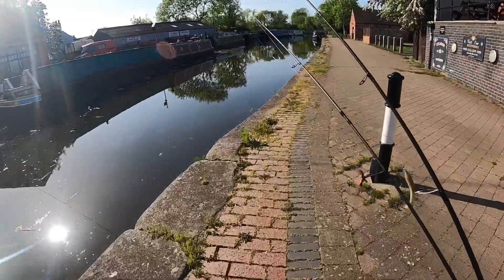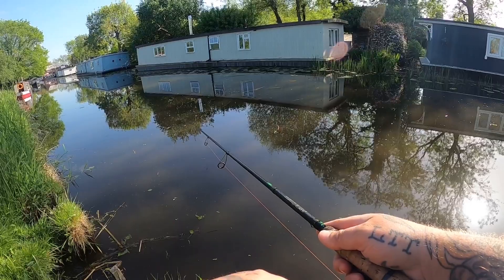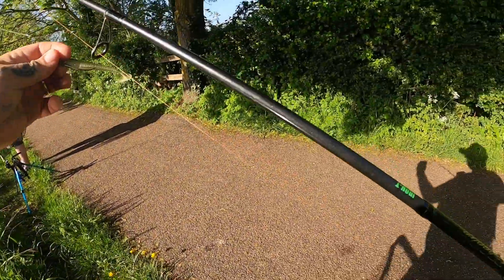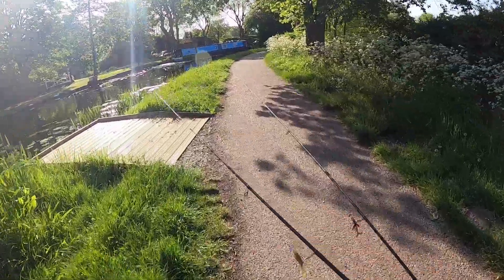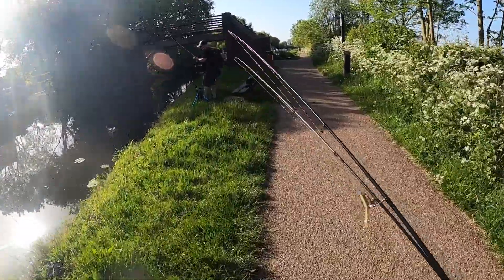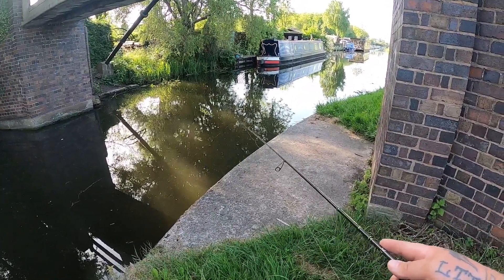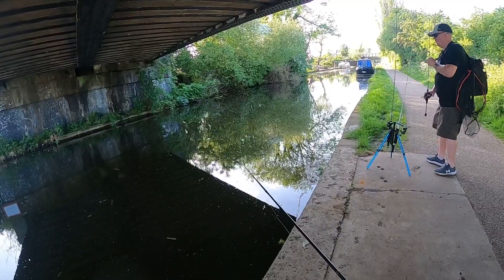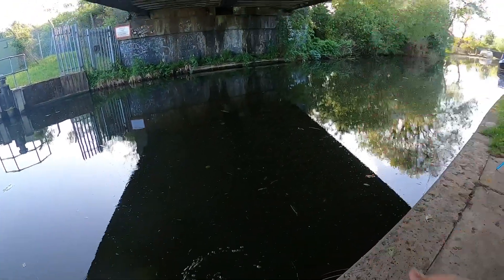WILD Swan VICIOUSLY Attacks My Hooked Pike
This Swan was NOT happy about this Pike being nearby!!